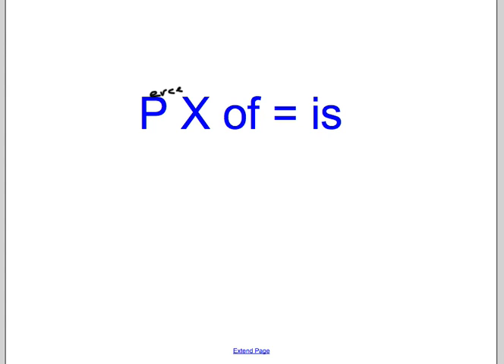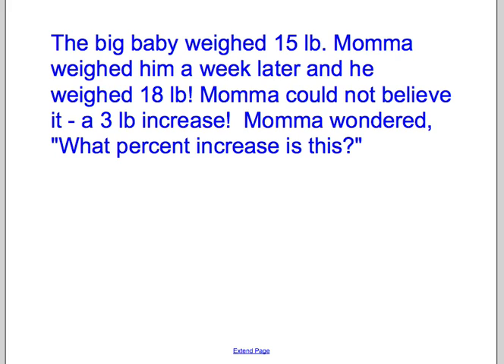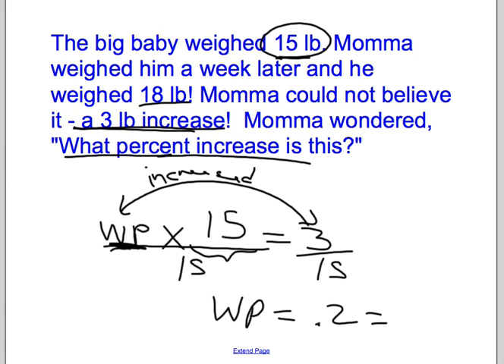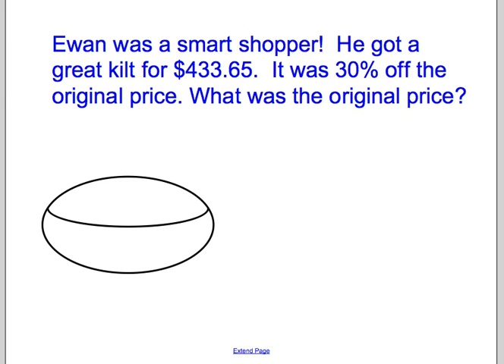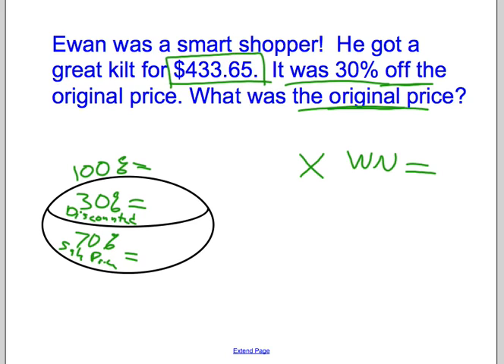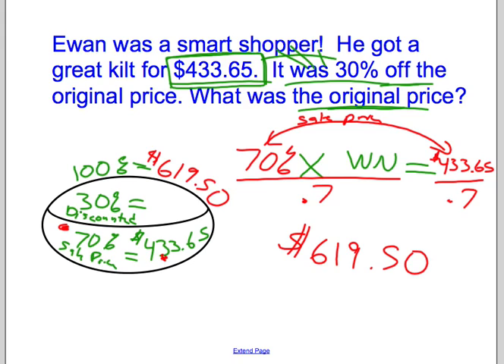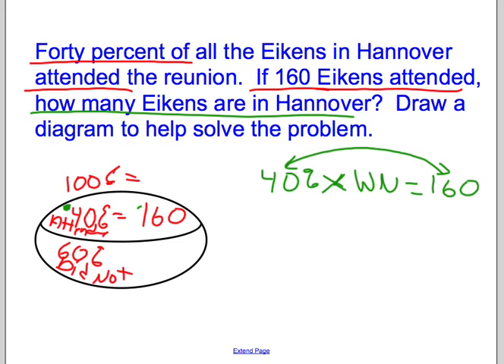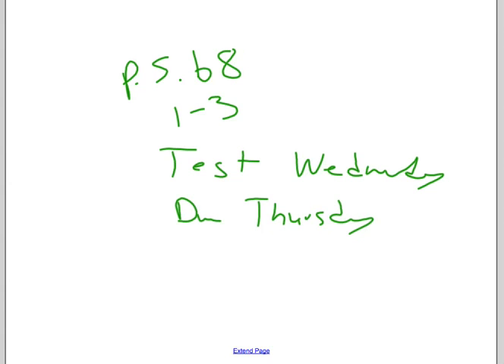February12 2013 Lesson 68 PA1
PreAlgebra1 Lesson 68